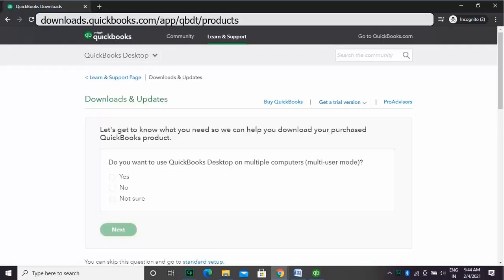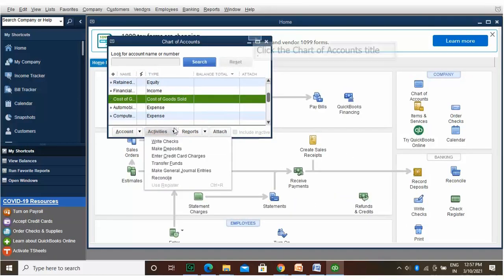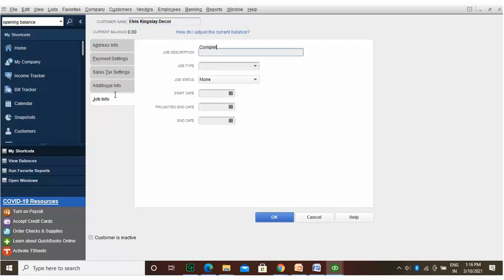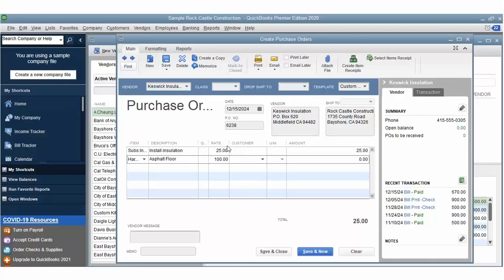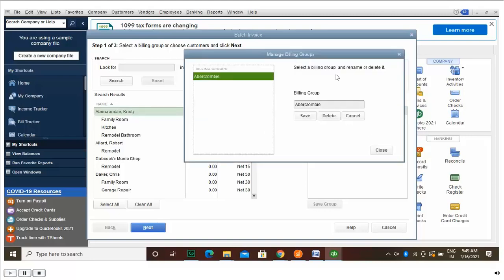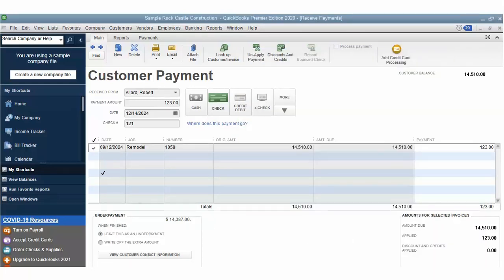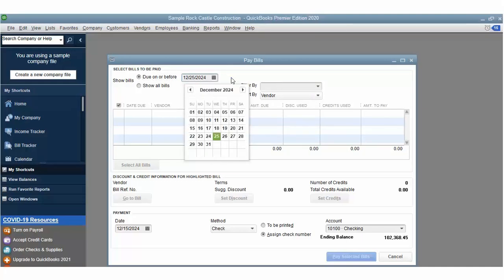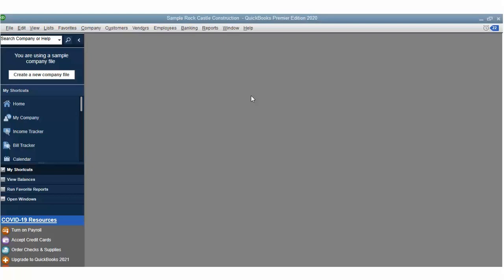Introduction to QuickBooks 2020 and 2021 - QuickBooks Desktop Tutorial for Beginners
Welcome to QuickBooks Tutorial for professionals. This is a complete guide for the people who use QuickBooks for their bookkeeping and accounting purposes. We have deliberately divided the training into two parts.

Chapters:
00:00 QuickBooks Desktop Tutorial 2020 and 2021 Version
00:08 Download QuickBooks Desktop Version 2021
04:05 Navigating QuickBooks Desktop
07:40 Creating Company File in QuickBooks Desktop
10:46 Creating a Local Back Up of QuickBooks Desktop
12:14 Restoring Local Company Back Up
13:30 Setting Up Users
16:55 Editing and Deleting Users
19:01 Using Chart of Accounts
22:45 Creating Customers and Jobs
39:00 Using Employee Lists
52:28 Using Inventory Lists
56:54 Estimates
01:01:33 Creating Invoice
01:04:17 Basic Sales
01:07:09 Creating Batch Invoices
01:08:38 Creating Sales Receipts
01:09:17 Setting Financial Preferences
01:14:27 Enter Statement Charges
01:17:26 Create Statements
01:26:43 Entering Partial Payments
01:40:55 Recording Full Payments
01:55:11 Apply One Payment to Multiple Invoices
02:07:23 Enter Over-payments
02:09:50 Enter Prepayments
02:11:48 Use Pricing Levels
02:14:17 Applying Credits to Invoices
02:15:53 Making Deposits
02:17:56 Automatically Transfer Credits Between Jobs
02:20:53 Create Memos and Refunding Customers
02:21:58 Using Bank Accounts
02:22:33 Entering and Paying Bills
02:23:53 Paying Sales Tax
02:27:57 Using Graphs